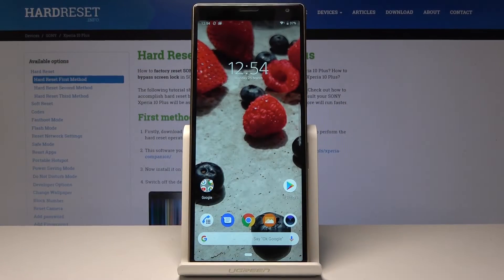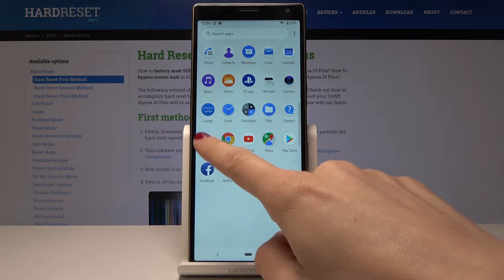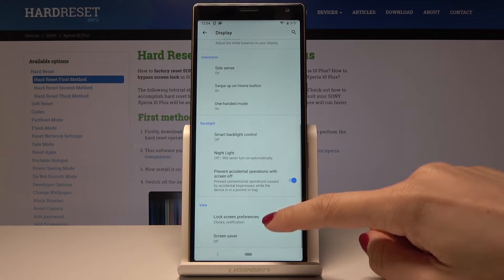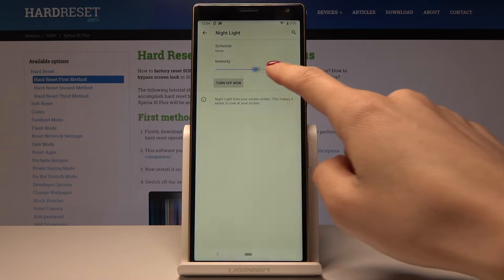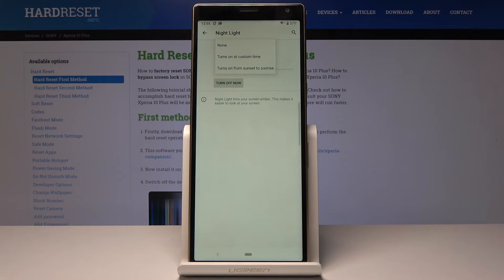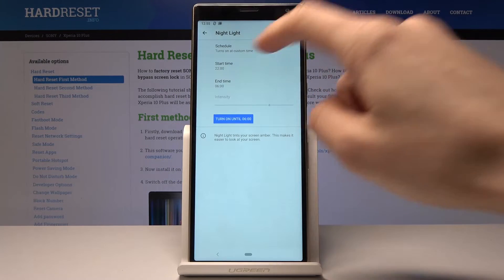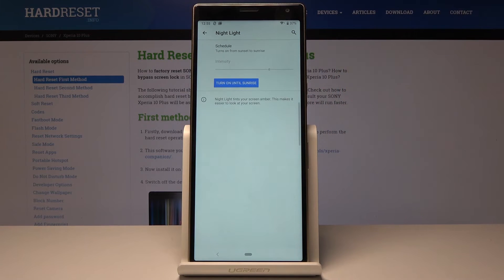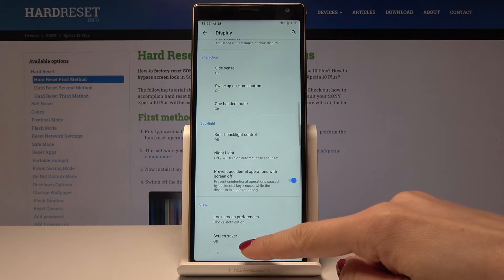How to Turn On Night Light in SONY Xperia 10 Plus - Enable Night Mode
Check out our short video how to turn on the such a helpful option during the night time which is the Night Mode. Learn how to manage the intensity of Night light or simply turn it automatically. Use the SONY Night Light and protect your eyes.

How to switch on night mode in SONY Xperia 10 Plus? How to open night mode in SONY Xperia 10 Plus? How to exit night mode in SONY Xperia 10 Plus? How to enable night light in SONY Xperia 10 Plus?